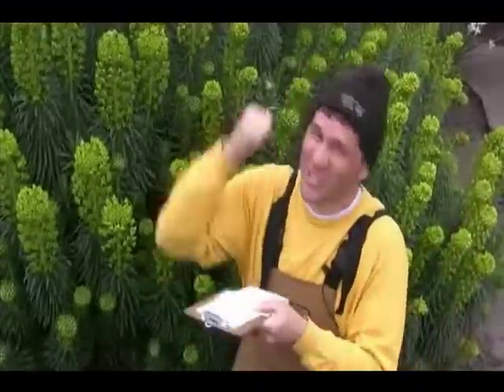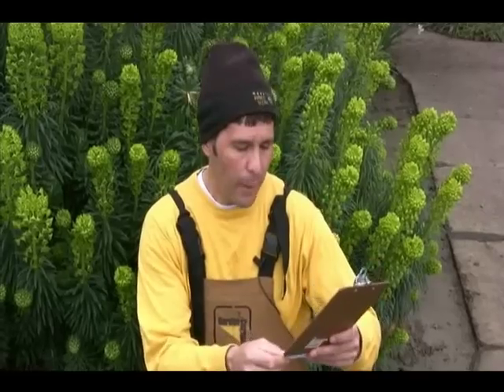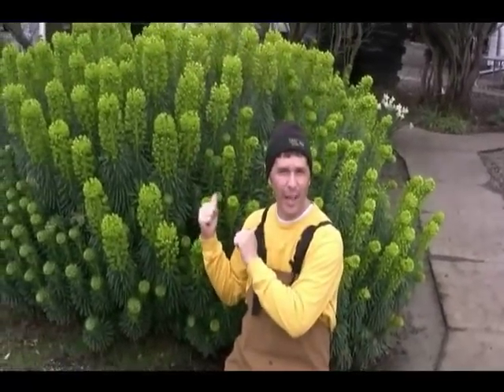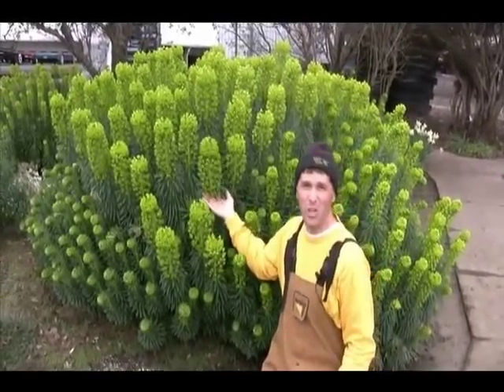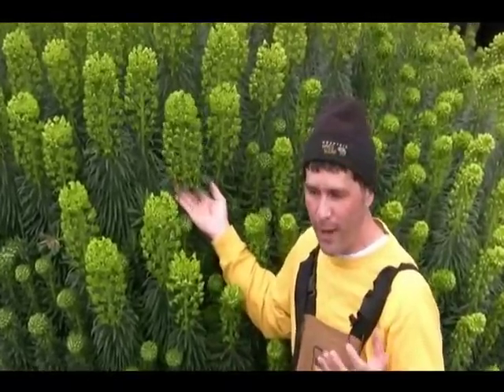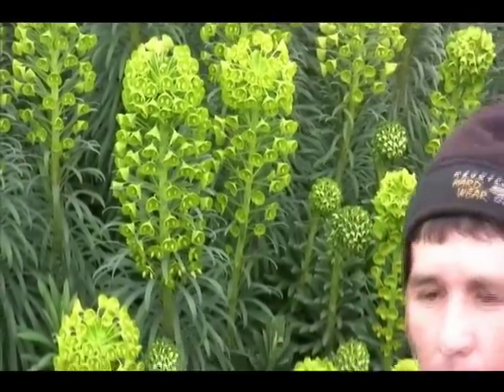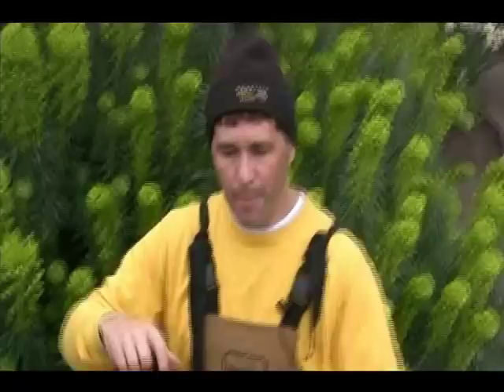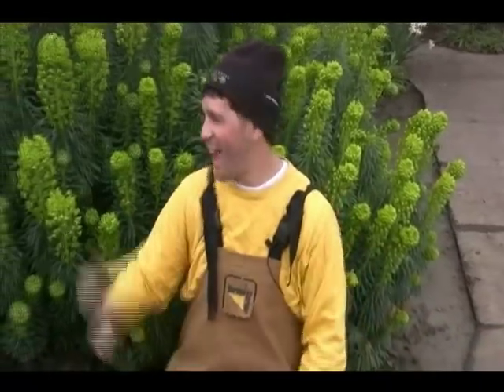Have a hot, dry - sunny spot?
In several videos we've discussed some different types of smaller Euphorbia. Have a peek at this Euphorbia -  over  4- 4.5 feet tall and able to withstand hot, dry sunny spots.  Wait till you see this beautiful Euphorbia 'Wulfenii'.